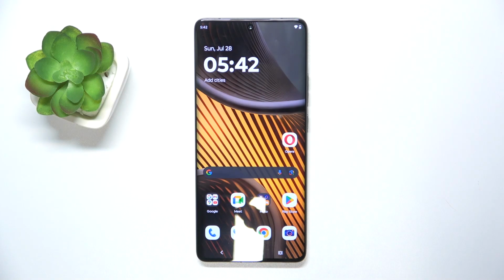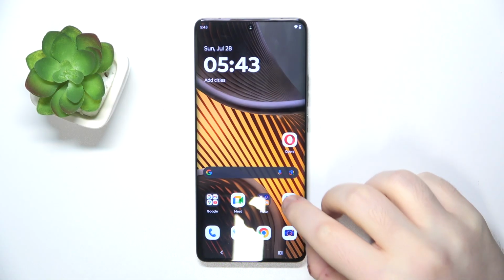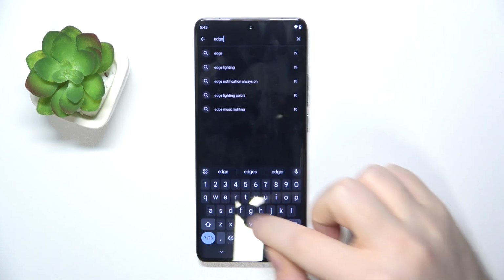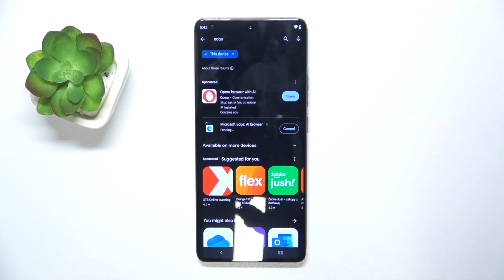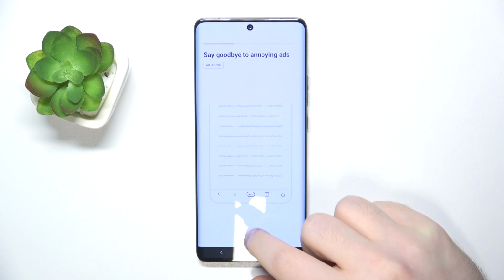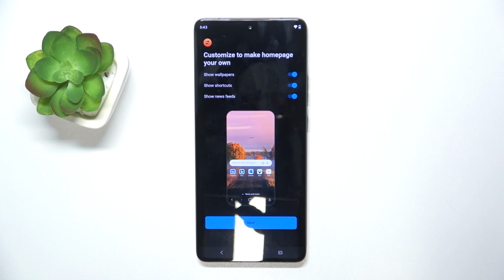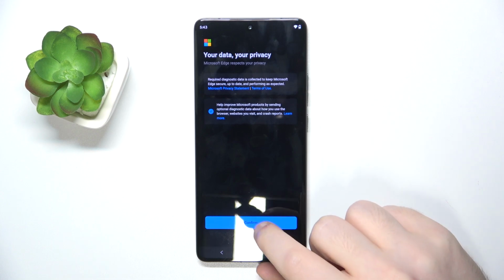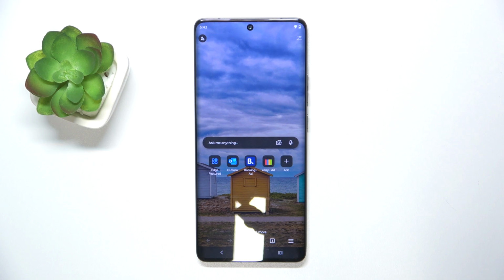How to Install Edge Browser on MOTOROLA Edge 50 Ultra – Edge App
Find out more info about MOTOROLA Edge 50 Ultra:
Tap on the new guide above and discover how to install the Edge browser app on your MOTOROLA Edge 50 Ultra and enhance your browsing. This video will guide you through the straightforward steps to get up and apply the Edge Browser program to unlock all its coolest features and functionalities.

How to install the Edge browser on MOTOROLA Edge 50 Ultra? How to get Edge browser up and running on MOTOROLA Edge 50 Ultra? How to use Microsoft Edge on MOTOROLA Edge 50 Ultra? How to install the Edge browser on MOTOROLA Edge 50 Ultra?